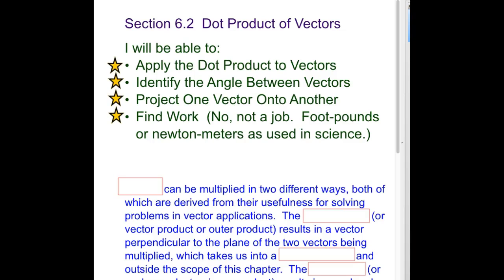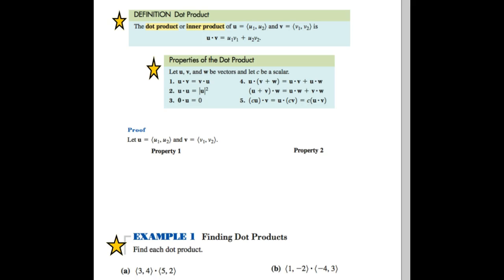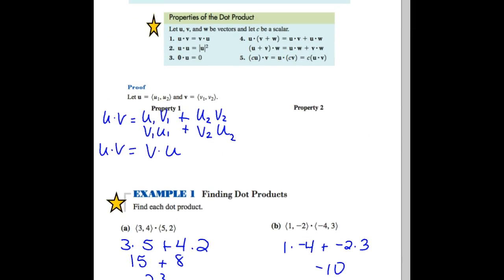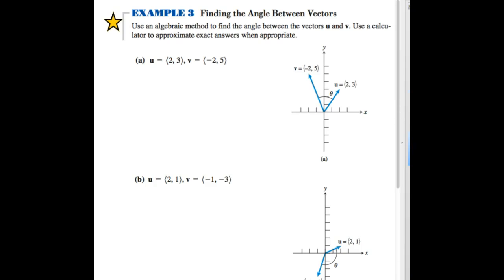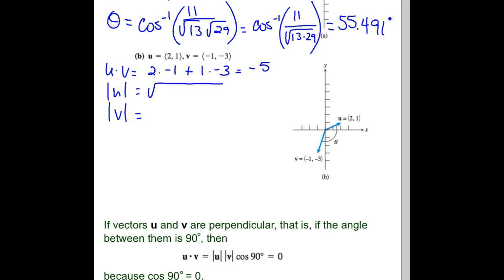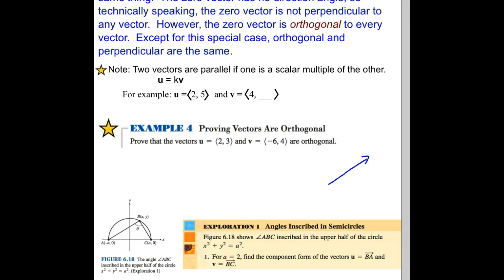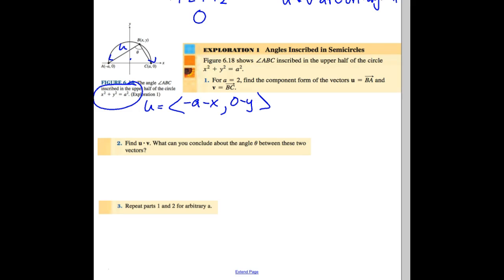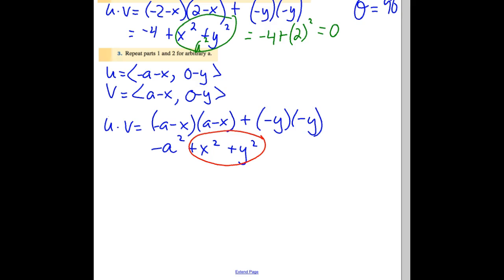Pre Calc Video Notes 6.2a